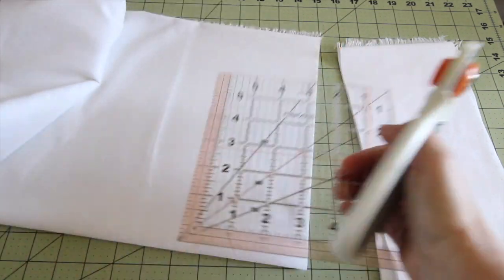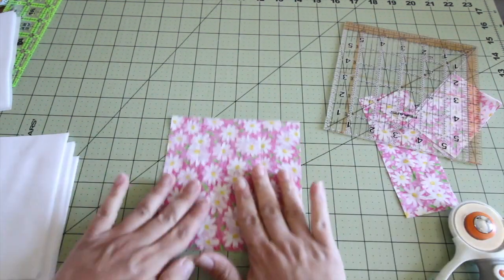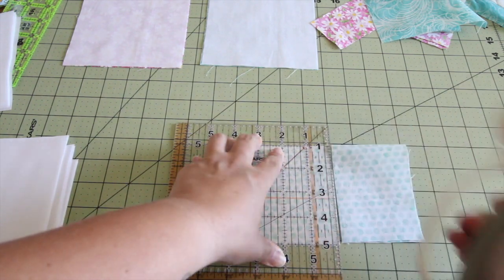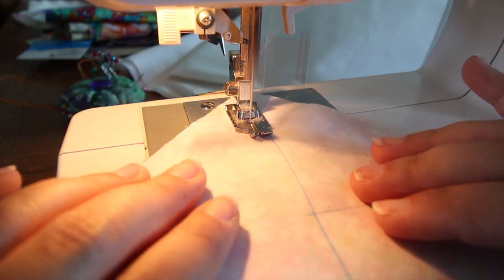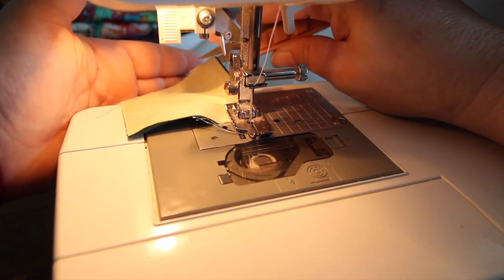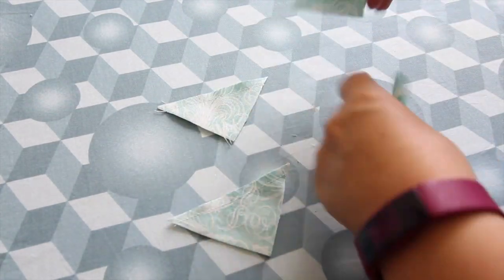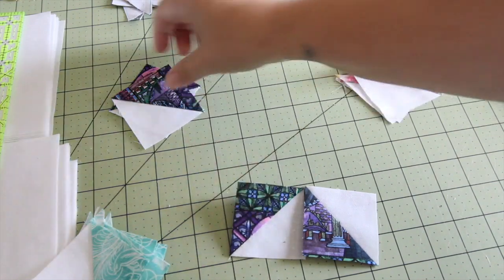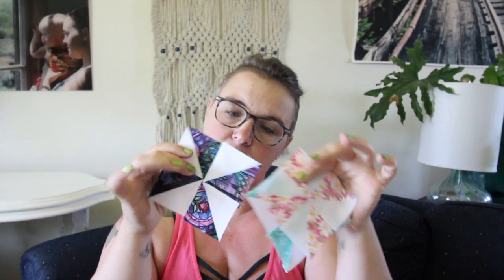Two at a time Pinwheel Quilt Block Tutorial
Pinwheel Quilt Block Tutorial

Fiskars Self Healing Mat
Fiskars Rotary Cutter
Fiskars Square Quilting Ruler
Omnigrid Quilting Ruler